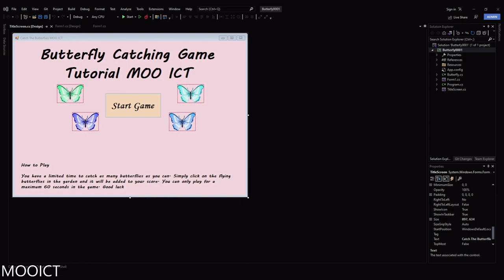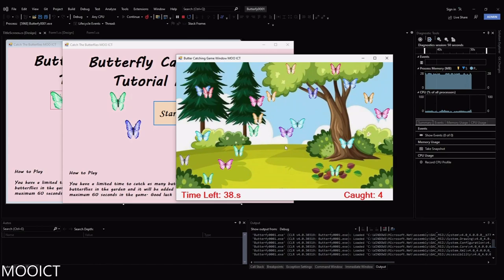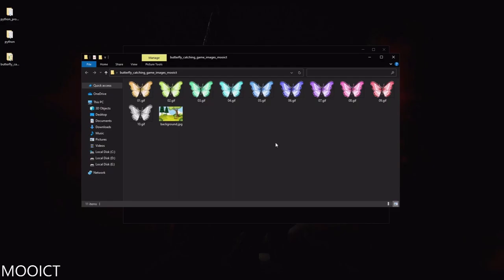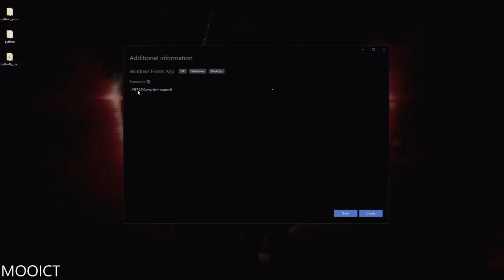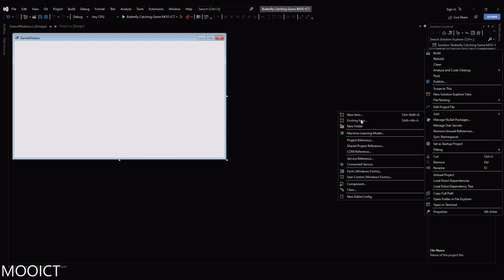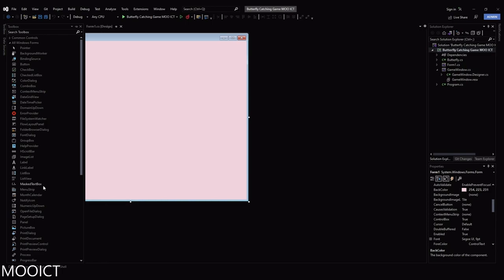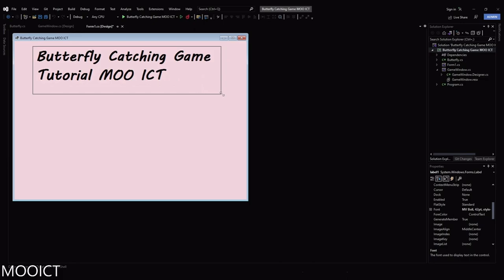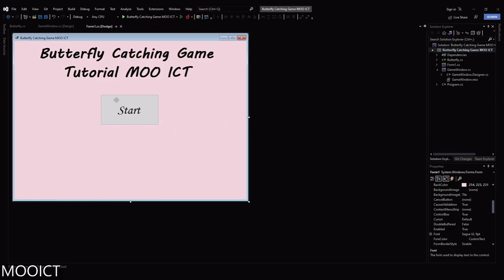C# OOP Multi-Form Butterfly Catching Game Tutorial in Win Forms and Visual Studio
Welcome to this tutorial from MOO ICT. In this tutorial we will be making a Butterfly Catching game in C# and Win Forms in Visual Studio. This tutorial will be a collection of all of the methods we have used in the previous tutorials and we will be able to spawn different GIF images using the Image and Image Animator class in C#. We will be using OOP programming principles to create a butterfly class and then use that class to create a Butterfly Object in the game and animate and move them using the timer component.  The butterflies we generate in the game will be completely transparent so when the images are overlapping you will be able to see the butterfly animation behind it. We will be creating this only using C# and Win Forms so no use for a games engine such as Unity or GODOT. Hope you enjoy this working on this project and lets get started.